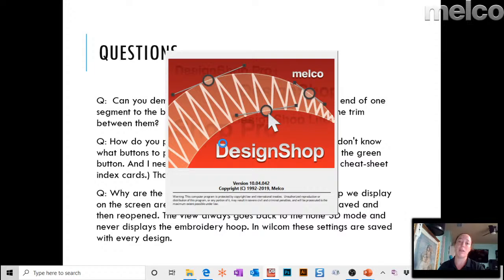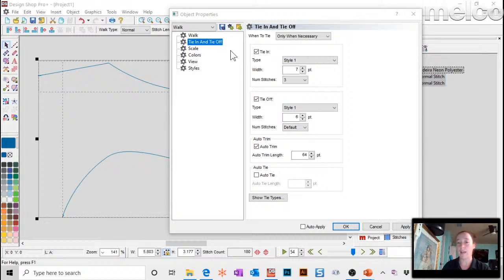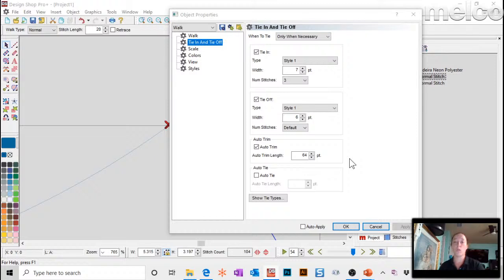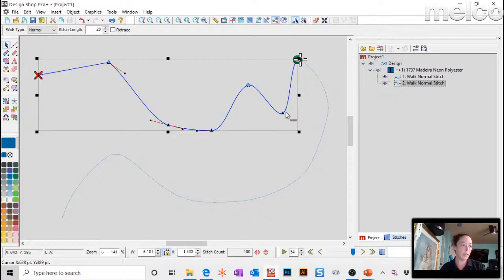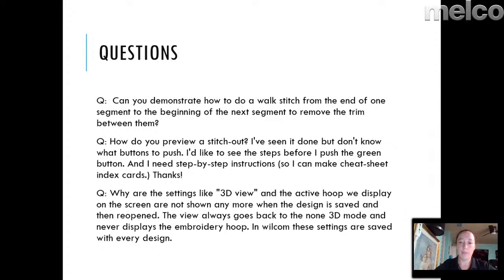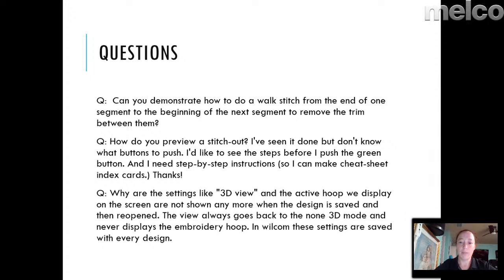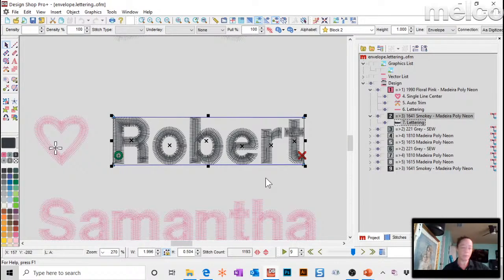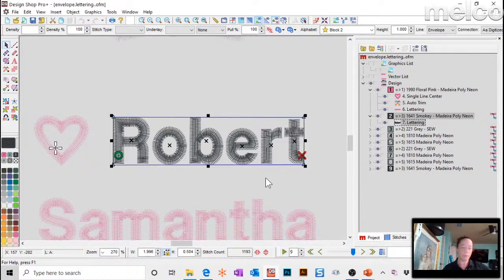DesignShop Talk 6/19/2020